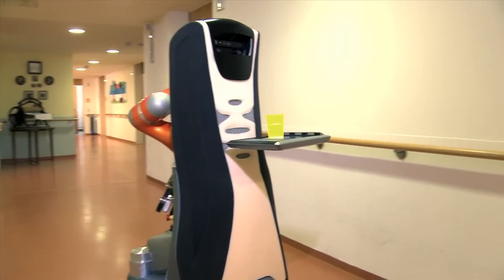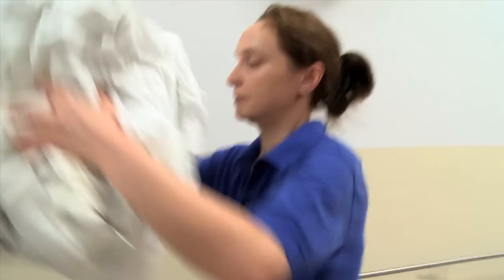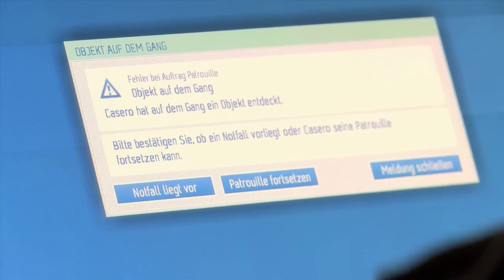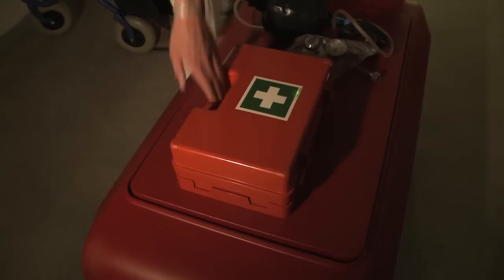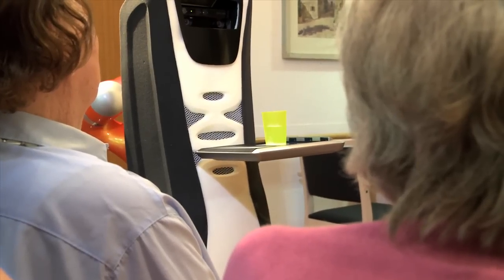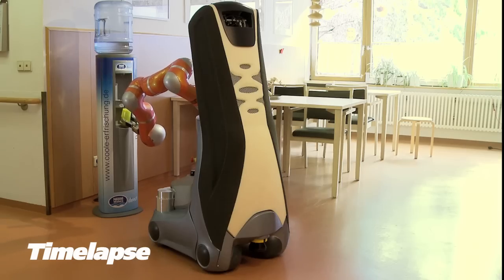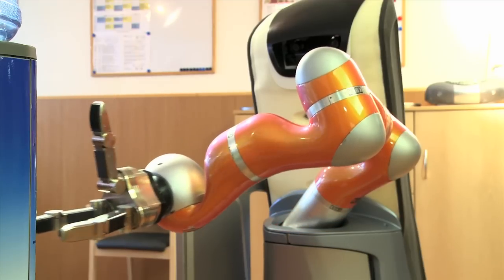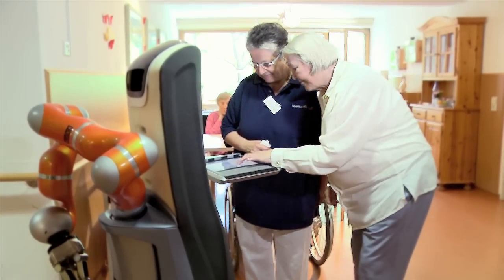Service robots in nursing homes: Care-O-bot 3 and CASERO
Target of the WiMi-Care project was the design of application scenarios for service robots to support the staff of residential care facilities. the autonomous guided vehicle (AGV) CASERO® by MLR System GmbH and the service robot Care-O-bot ® 3 by Fraunhofer IPA were selected for implementation. The video shows the robots in operation in a nursing home in Stuttgart, Germany